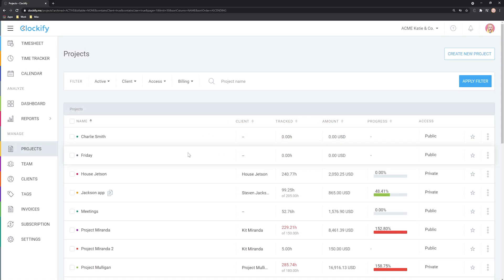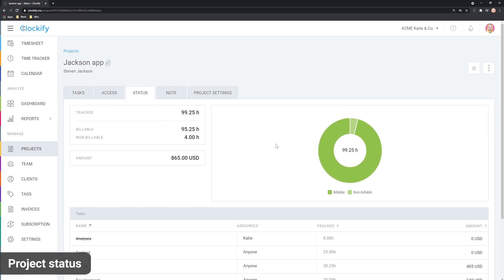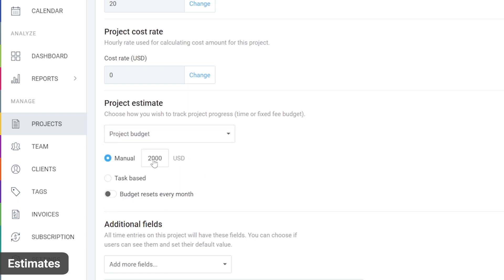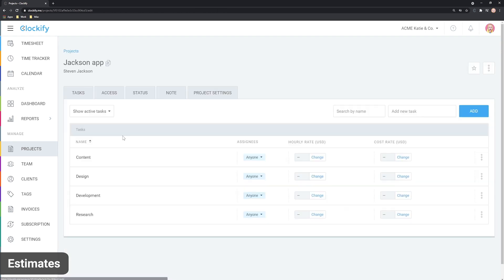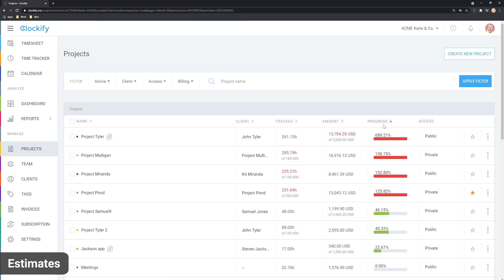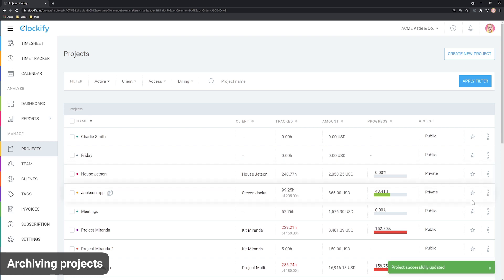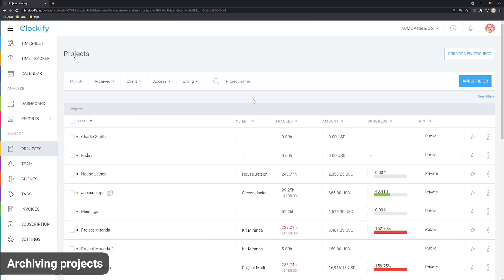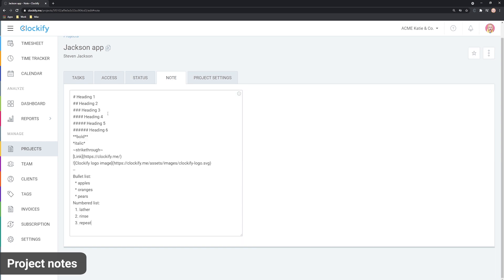Clockify Tutorial: Tracking Progress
How to make estimates and track progress on projects in Clockify.

0:00 Intro
0:15 Project status
0:40 Estimates
2:20 Archiving projects
3:20 Project notes